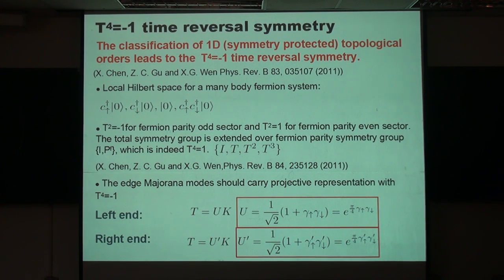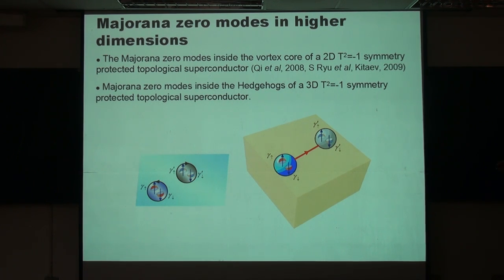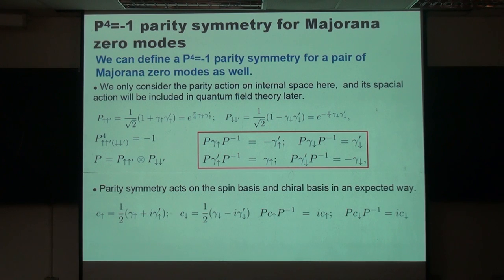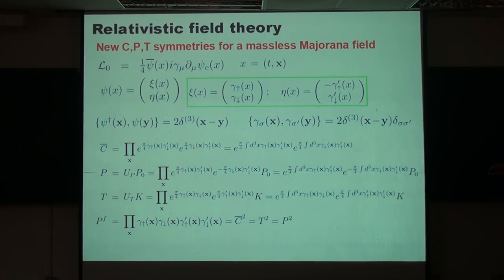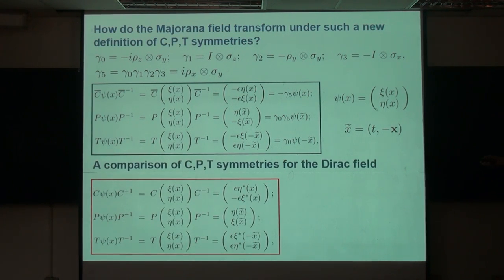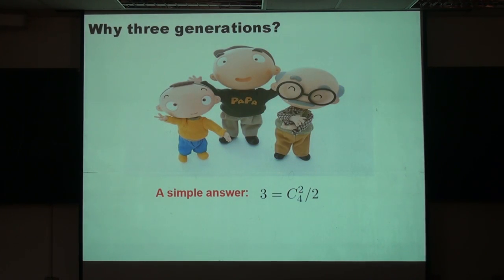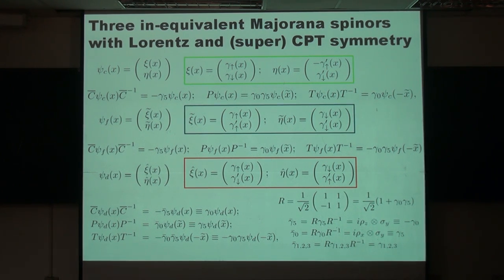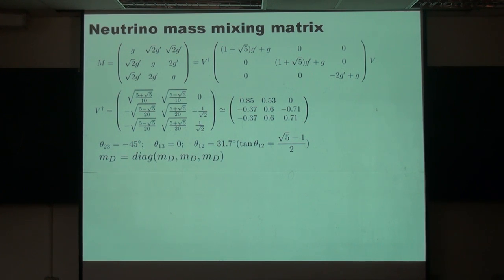Zheng-Cheng Gu, Neutrino as topological Majorana modes: the origin ... Part II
Speaker: Prof. Zheng-Cheng Gu (Perimeter Institute, Waterloo, Canada)
Time: 2014/12/31, 14:20